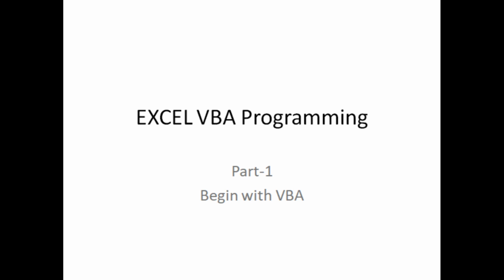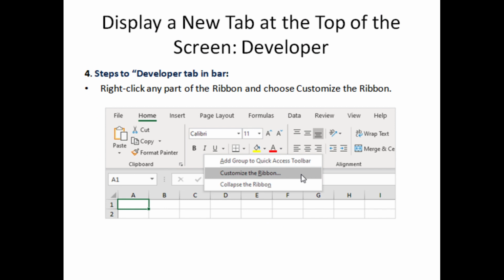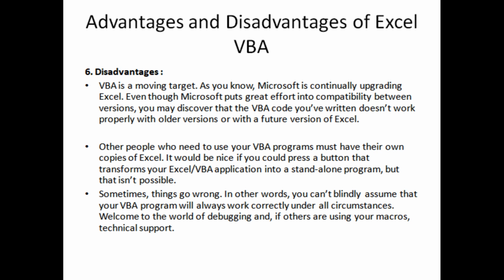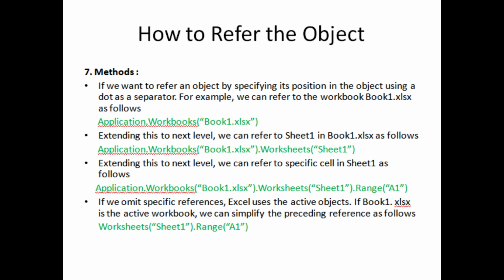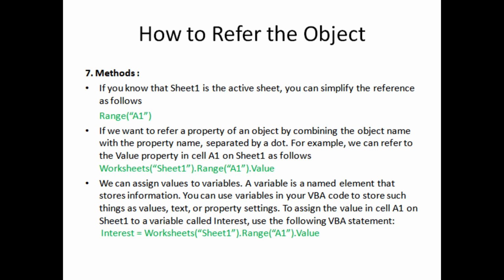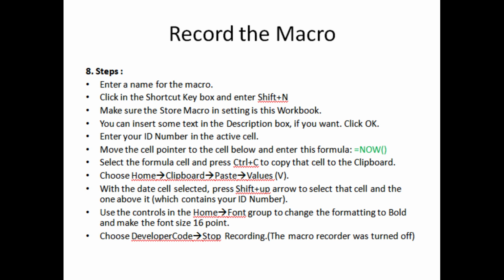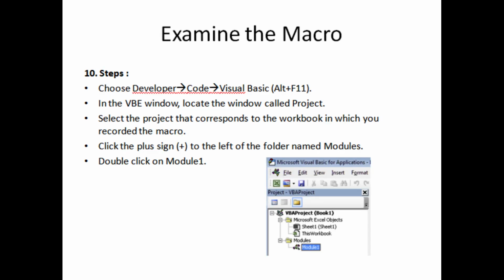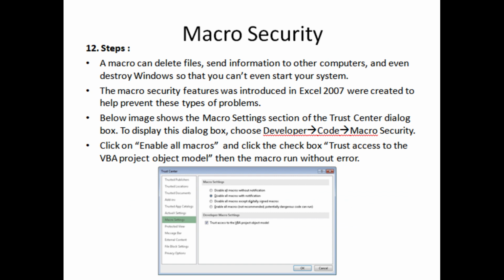"EXCEL VBA Programming Tutorial" - How to Begin with VBA Part -1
In this beginner-friendly tutorial, you will learn the basics of Excel VBA Programming. This video is the first part of a comprehensive series that aims to help you get started with VBA programming from scratch. Whether you are a complete newbie or have some prior programming experience, this tutorial will guide you through the fundamentals of Excel VBA.

Starting off, we will begin by introducing you to the world of VBA (Visual Basic for Applications) and its significance in Excel. You will understand the benefits of using VBA and how it can automate manual tasks, enhance efficiency, and save you valuable time.

Next, we will dive into setting up the development environment for VBA programming. You will learn how to access the developer tab and enable the necessary tools and options. We will walk you through the steps for writing your first VBA code in Excel.

The tutorial will cover essential programming concepts such as variables, data types, loops, conditional statements, and much more. You will gain insights into how to write efficient and effective VBA code by following best practices and utilizing built-in Excel functions.

By the end of this tutorial, you will have a solid foundation in Excel VBA programming and be ready to explore more advanced topics in the following parts of this series.